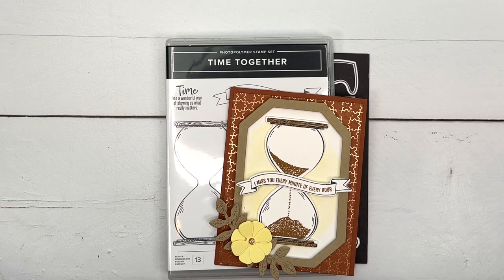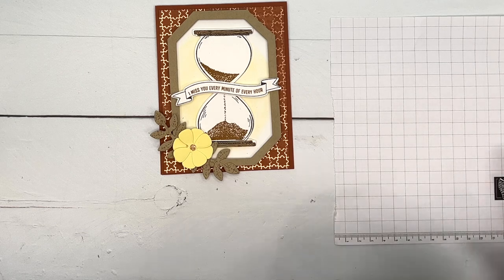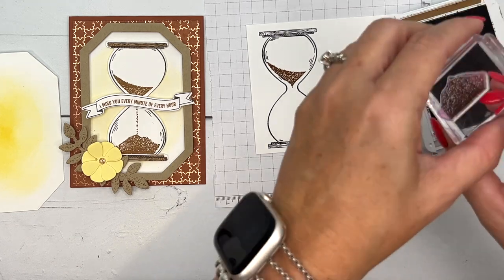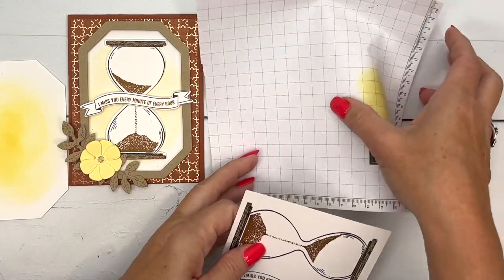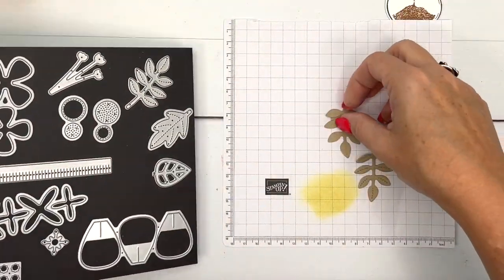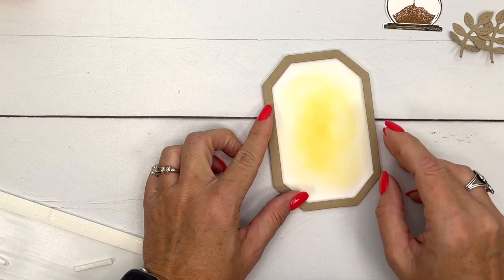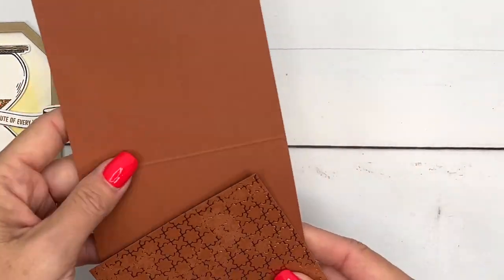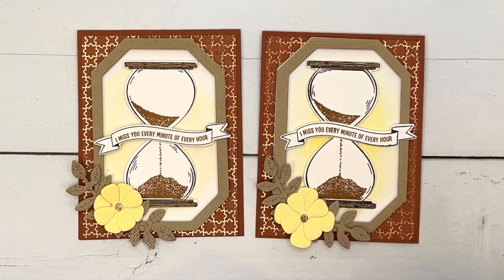All About Autumn and Time Together HD 1080p